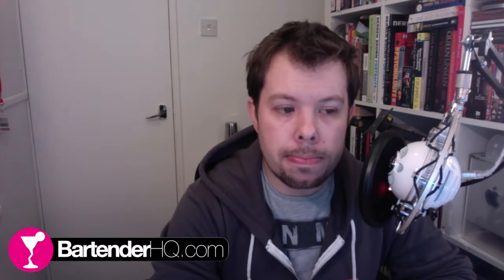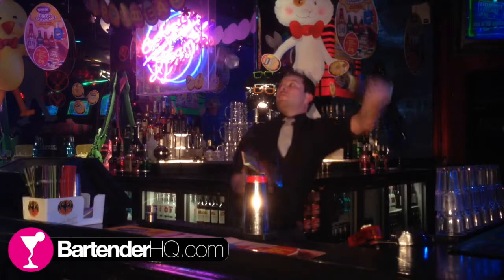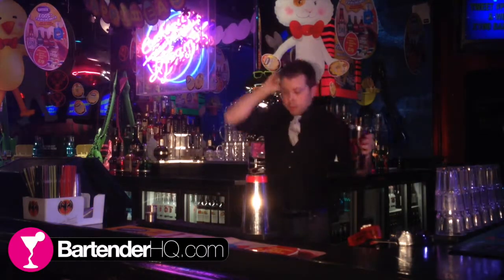19 Why "10 Things Your Bartender Hates" Articles Are BULL!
On this week's show I tell you why I think the vast majority of "Reasons you piss off your bartender" articles are rubbish and simply excuses for not doing our jobs properly!

Here's the article I'm going though if you want to read along with me (its just like a kids book for story time!).

Also on this show:

Tips for Tips: Working as a team with the other bartenders and wait staff in your bar